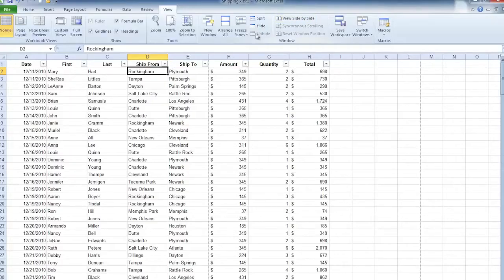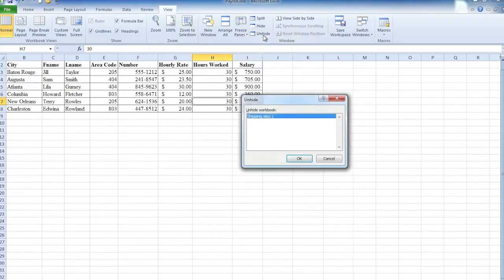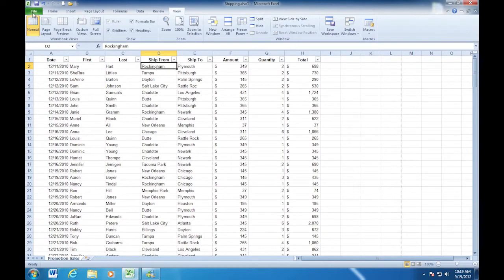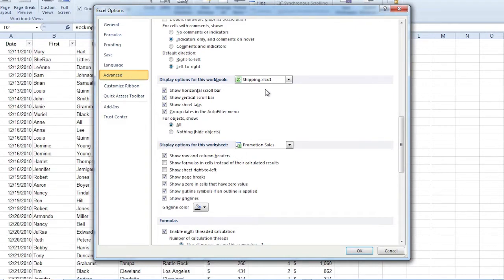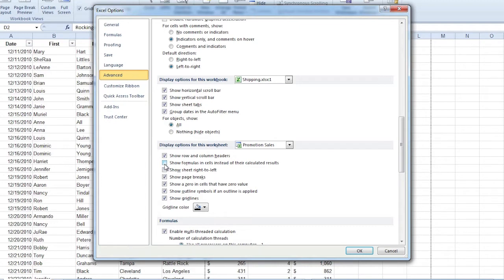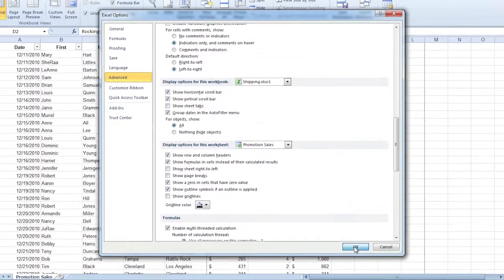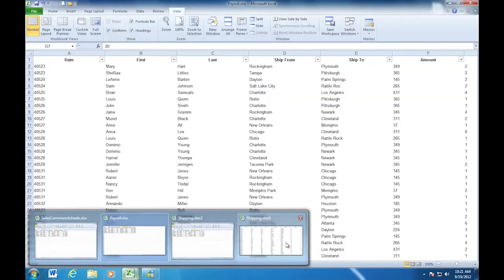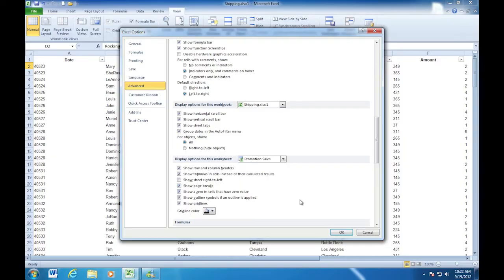Mastering Excel 2010: 52 - Customizing You View, Part 2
In this lesson, you'll learn to: (1) Hide windows in the View tab, (2) Unhide windows, (3) Use Advanced Excel Options to change display options in spreadsheet.

This video is part of the Bigger Brains series on Mastering Excel 2010. The entire course is available for free on YouTube from this playlist
If you enjoy this Excel 2010 training, Bigger Brains also has training available for newer versions of Excel.

For $15/month, you can access all of the Bigger Brains courses including other Microsoft software, Google software, leadership and communications skills, and more.

Alternatively, you can access more Excel training from one of our resale partners:

    More Bigger Brains Excel courses also available on CyberU.

    More Bigger Brains Excel courses also available on OpenSesame.

    More Bigger Brains Excel courses also available on Udemy.